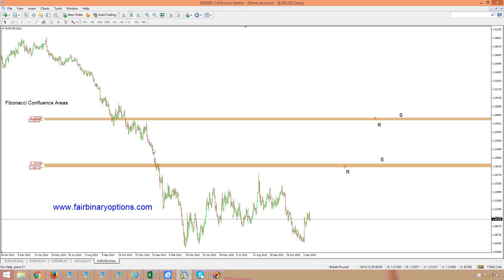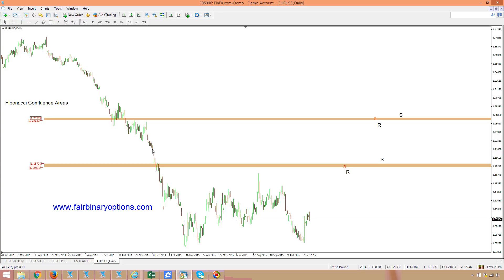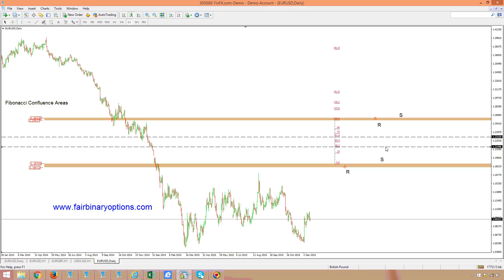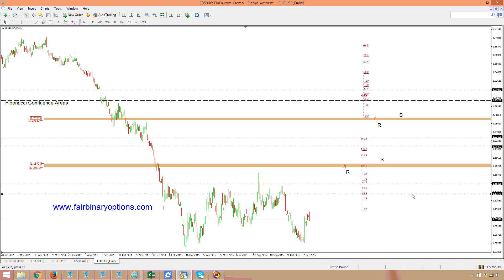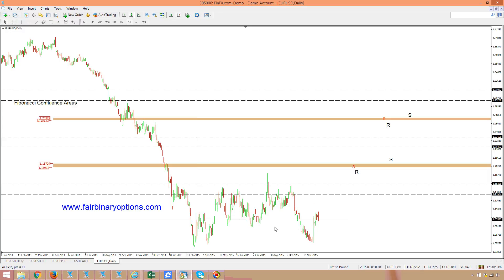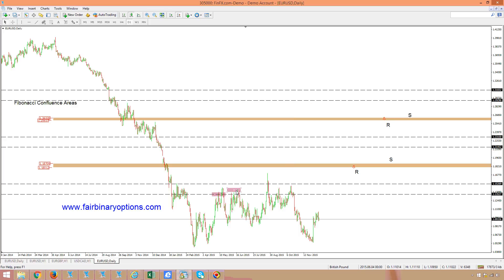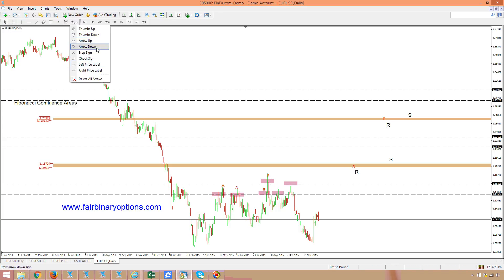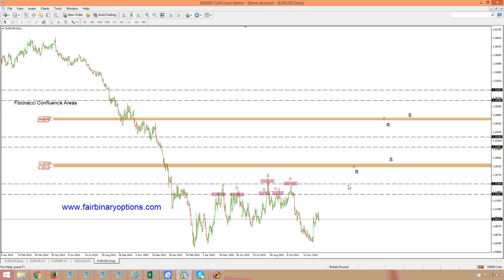Fibonacci Confluence Areas Part 2